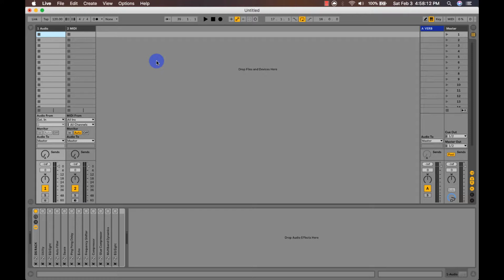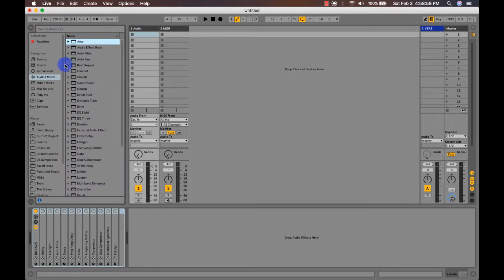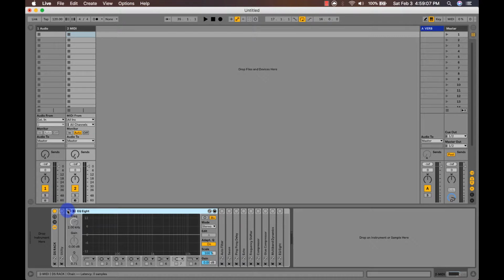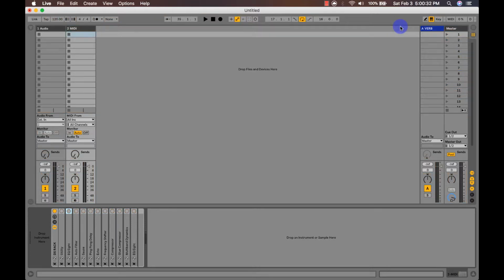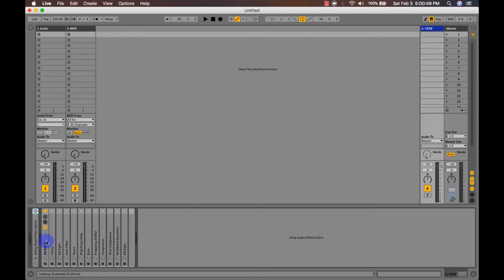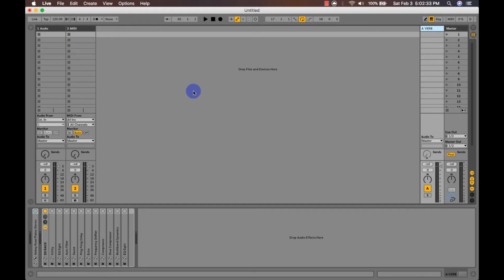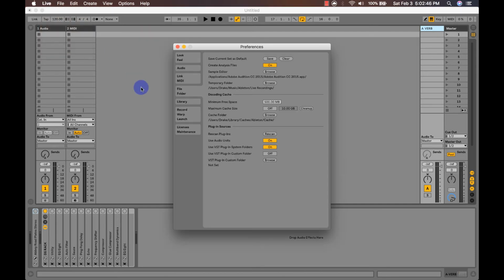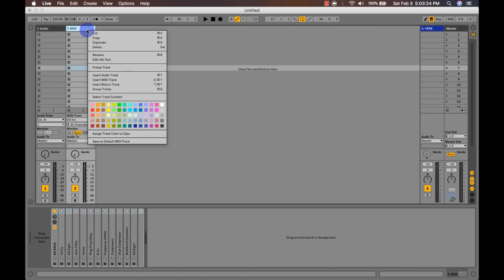How To Make Default Set/Templates For Ableton 9/10!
In this video, I show you how to create a default template for Ableton Live! This will save you a lot of time!

Here is the plugin I use on my "Default Return Track"